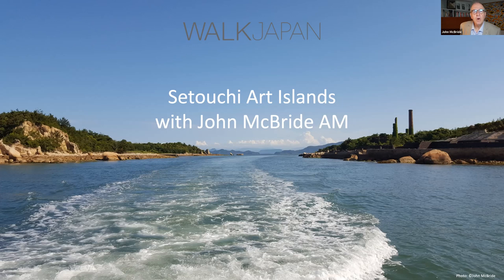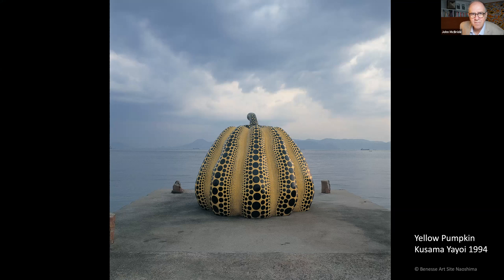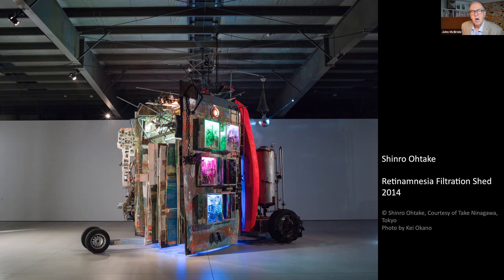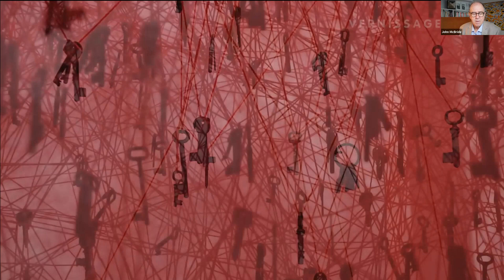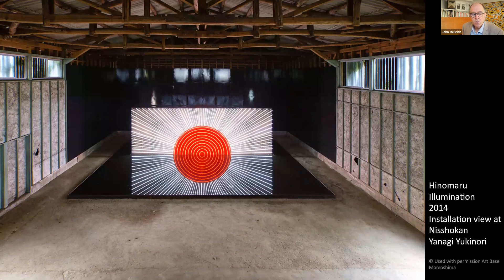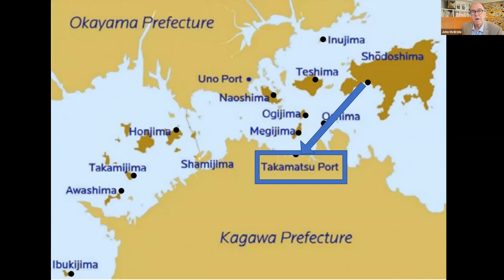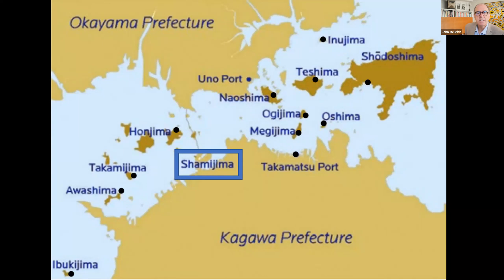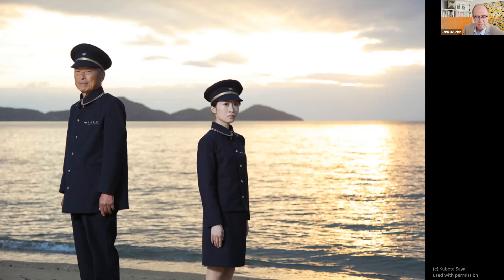Great Walks of Japan: Setouchi Art Islands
Visit all 12 islands and 2 ports which comprise the Setouchi Art project.  A comprehensive look at the history and content of this extraordinary art project.